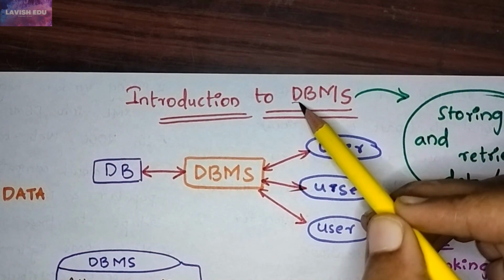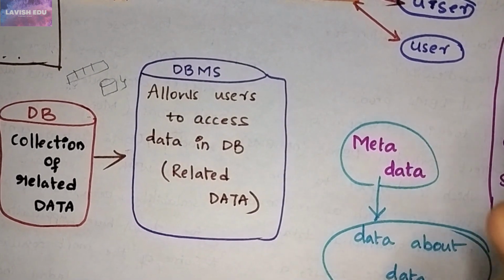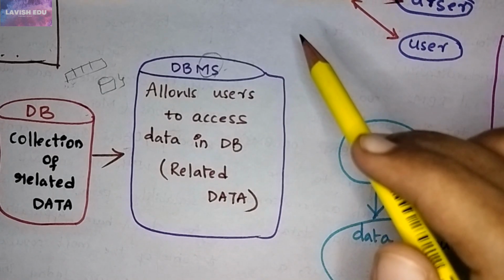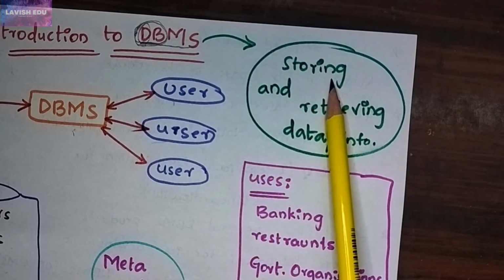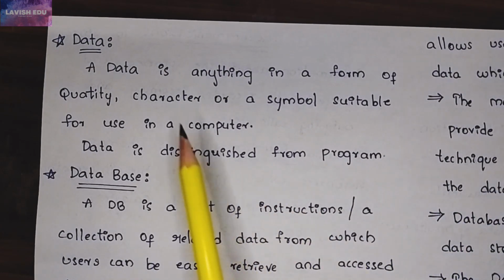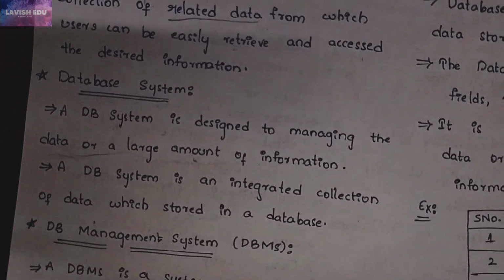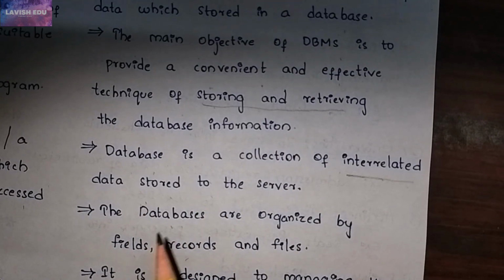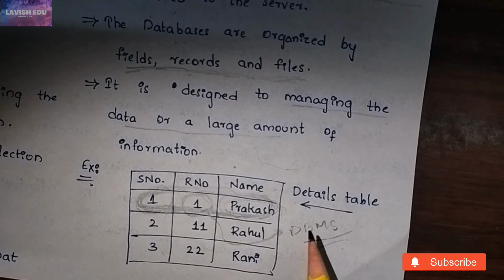Introduction to DBMS | Unit 1